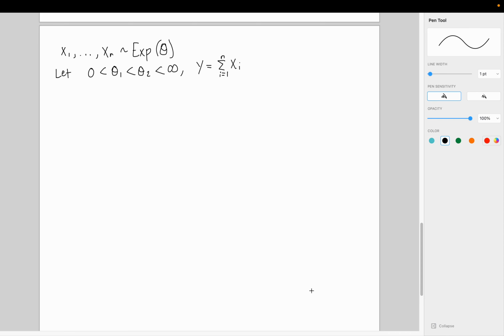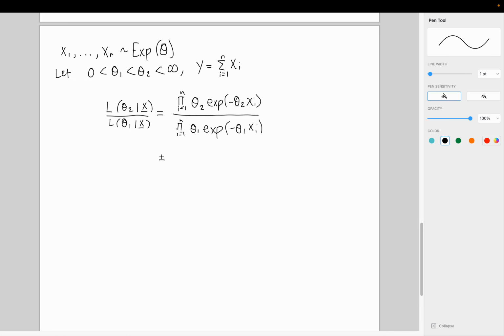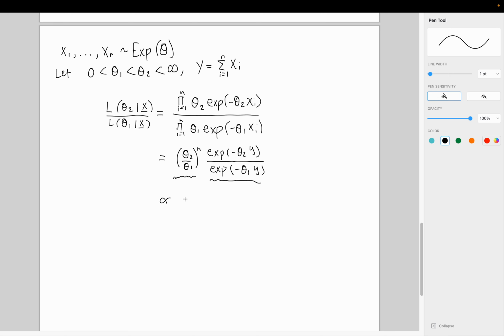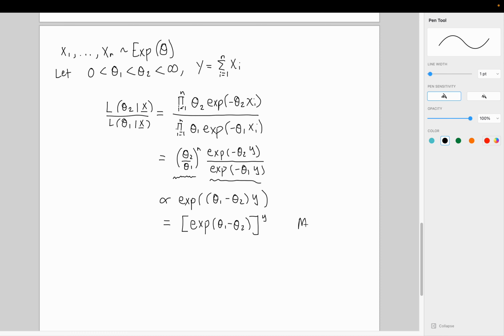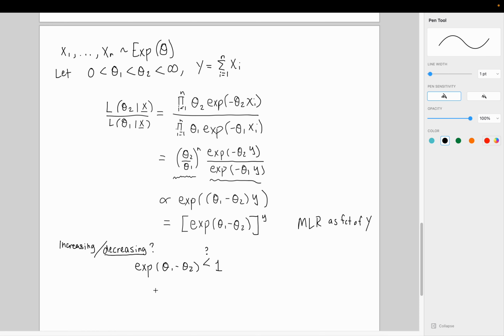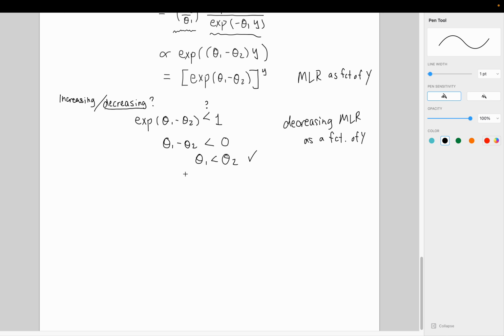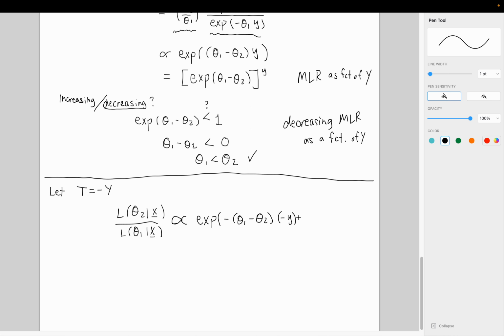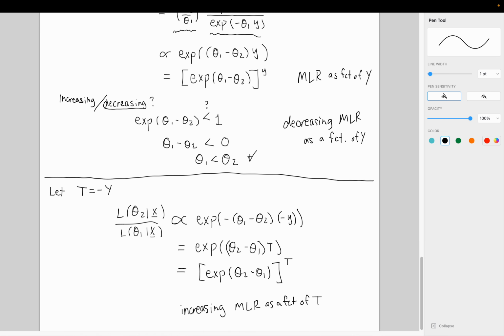[DS 9.3] Checking for MLR with an exponential distribution.